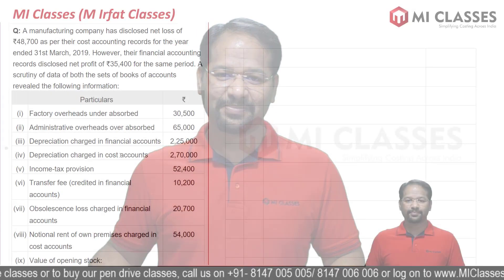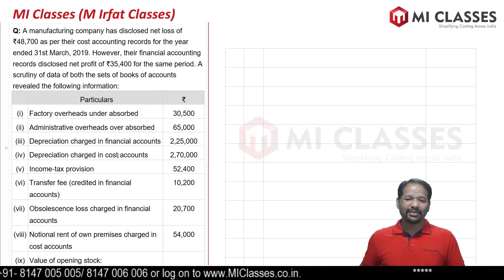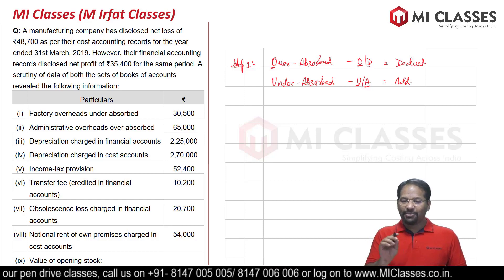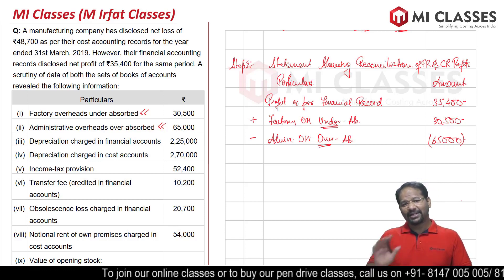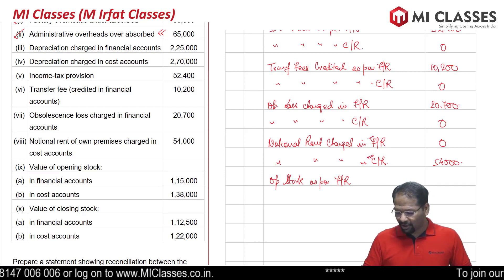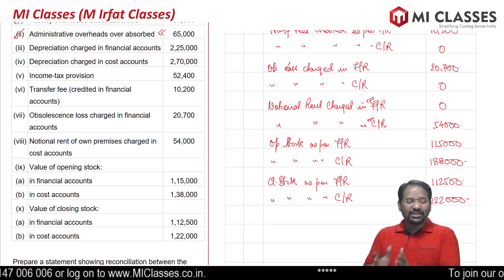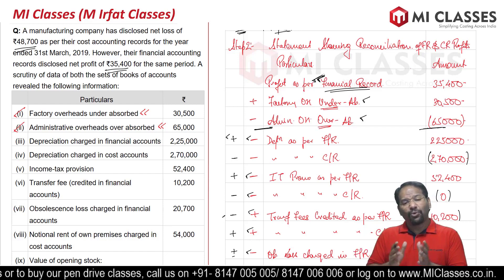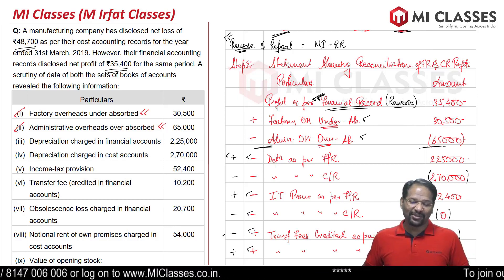Reconciliation of Cost And Financial Profit (A Must Revise Question before Exam)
MI (M. Irfat) is a CA, CMA (USA) and CIMA (UK) by profession and an educationist by passion. Renowned as the “Dictionary of Costing” among his students, Mr. Irfat is determined to equip students for the changing world of management accounting and finance.

MI Classes is his initiative to spread the light of knowledge to the masses who do not have access to his “Face to Face” classes through online video classes and "Pen Drive Classes".

In this video, Irfat Sir explains about Cost Accounting System - Reconciliation of financial accounting profit with cost accounting profit.